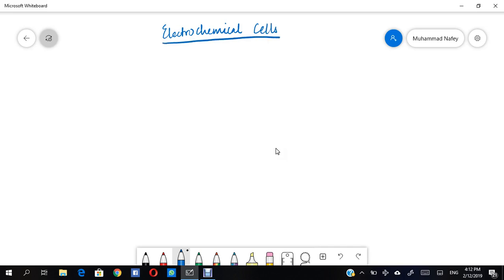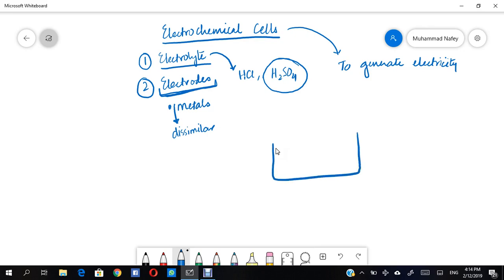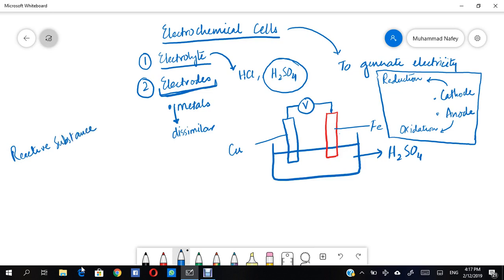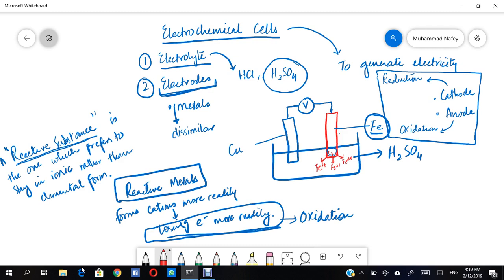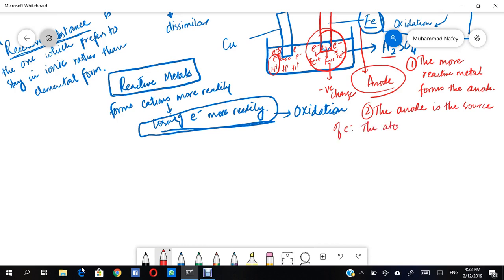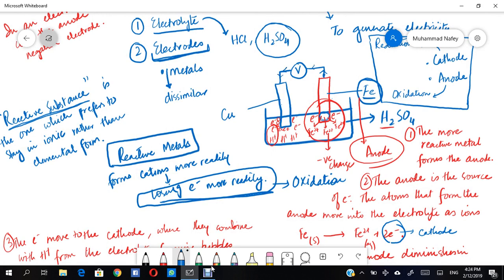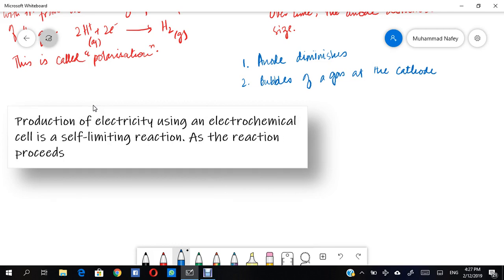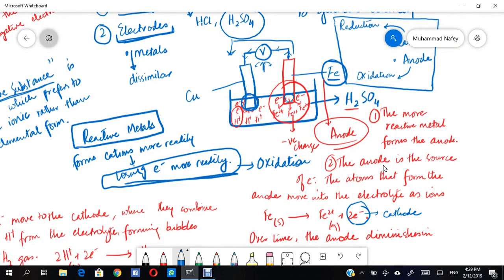O level Electrochemistry-Video 7: Electrochemical Cells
In this video, we'll learn how to generate electrical energy from chemicals, and ways to increase the voltage such a cell produces.